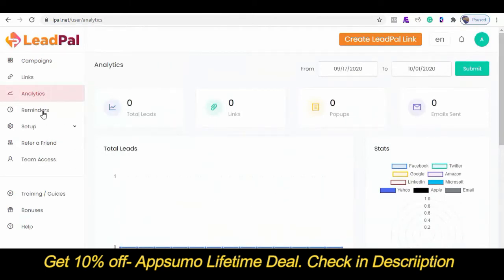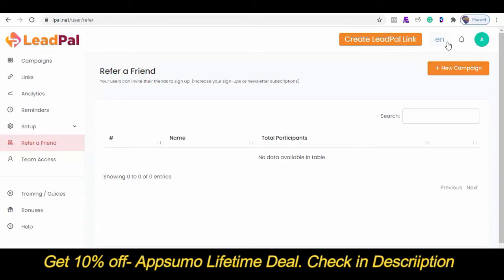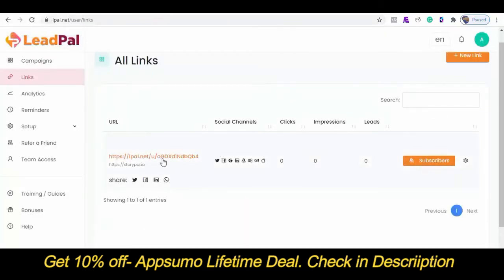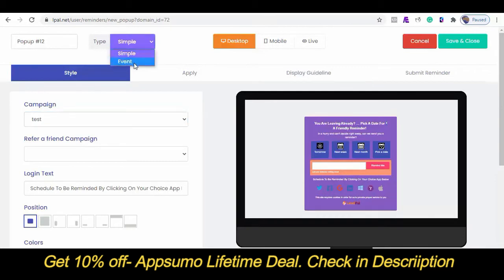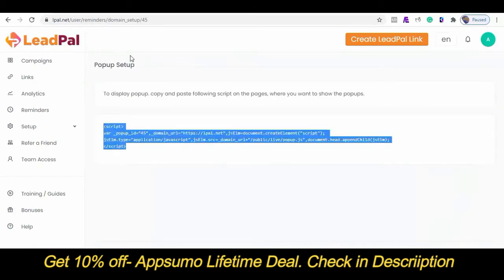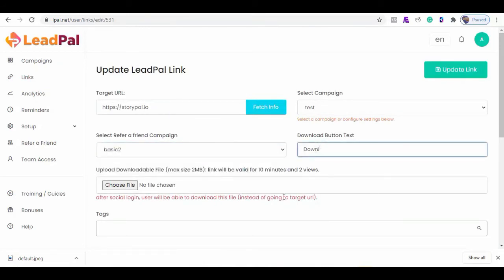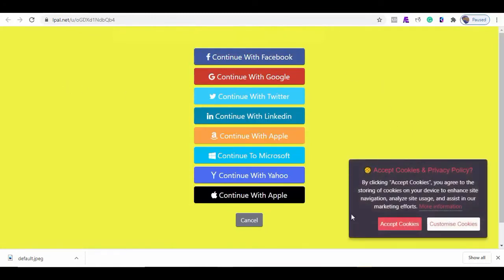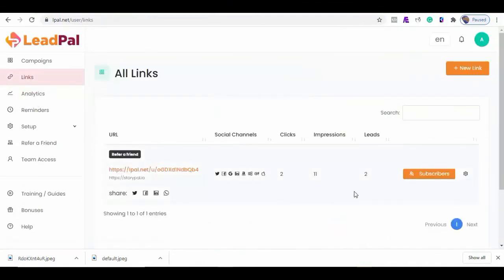LeadPal Review: Appsumo Lifetime Deal & Walkthrough Tutorial | #1 Social Media Leads Generation App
LeadPal is a brand new, cloud based software tool that makes it easy to create a viral lead generation campaign & high converting reminders in 60 seconds or less.

VideoCredit: LeadPal